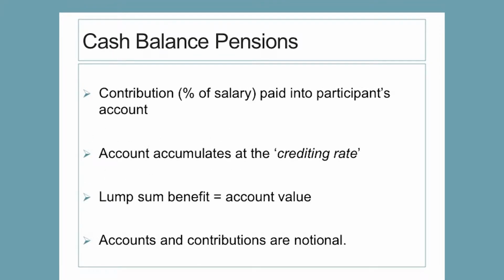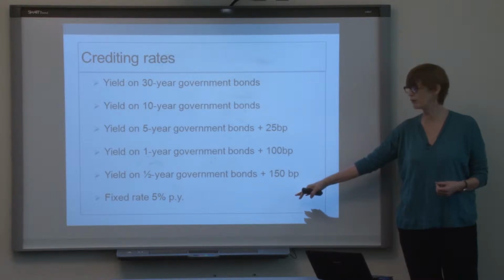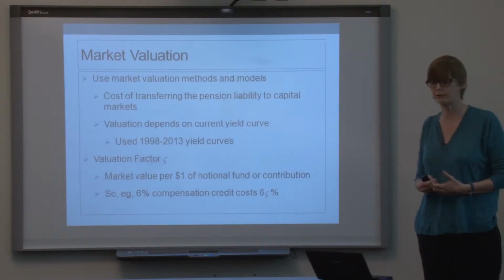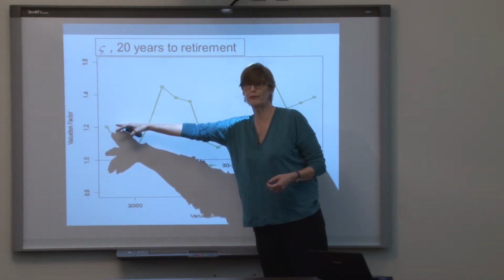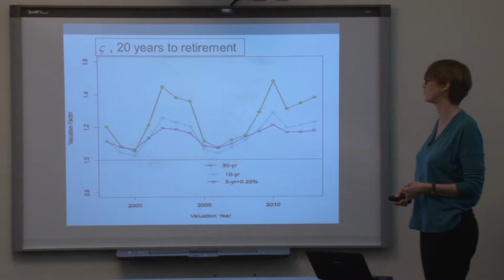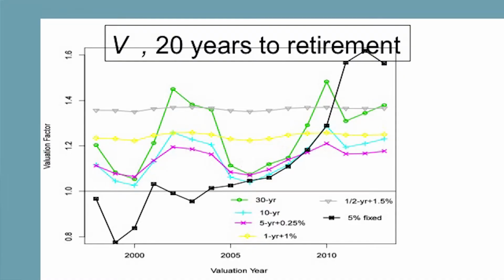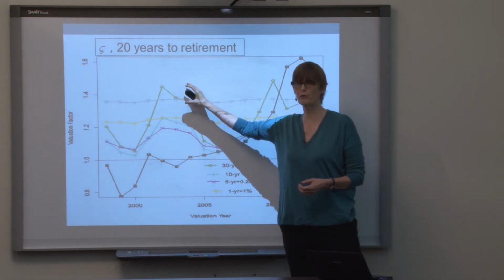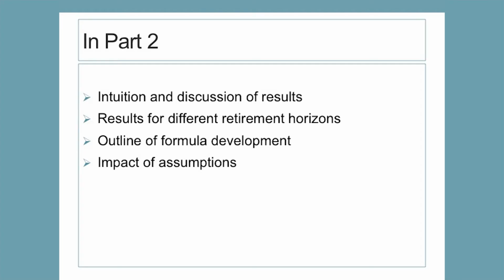UWaterloo CAE Lecture Series 1 Part 1 : Cash Balance Pension Benefit